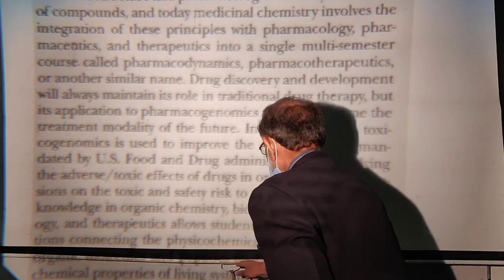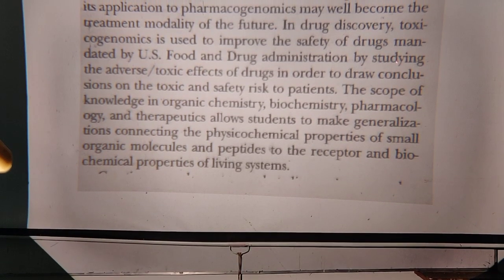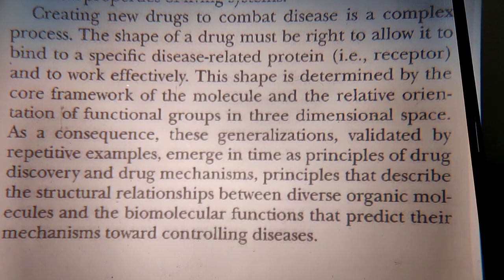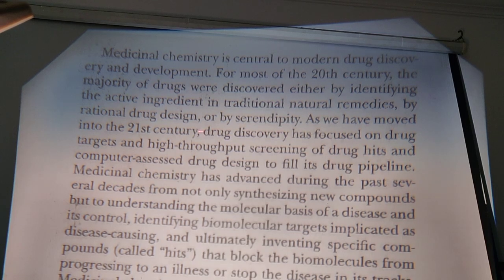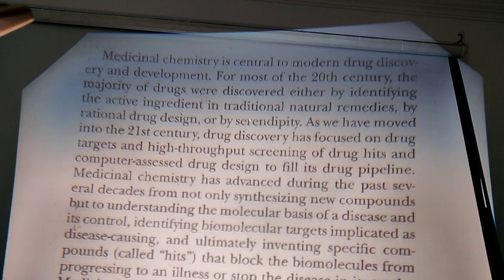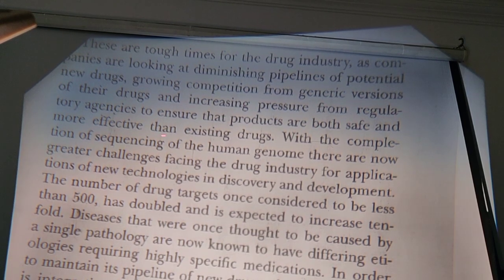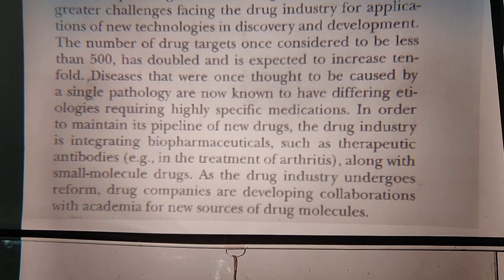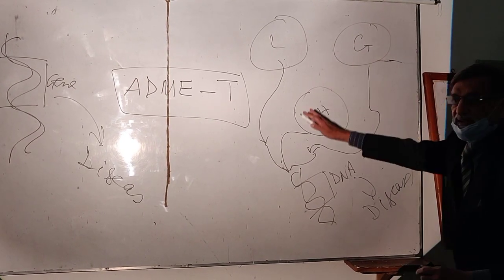Introduction To Medicinal Chemistry(Part-1) By Prof. Dr M Tahir Javed Khan